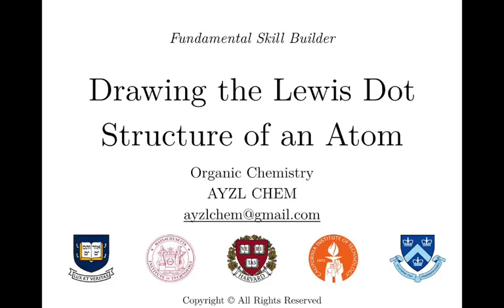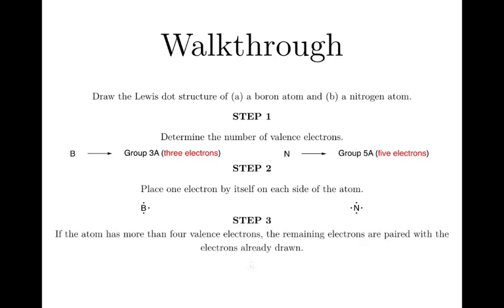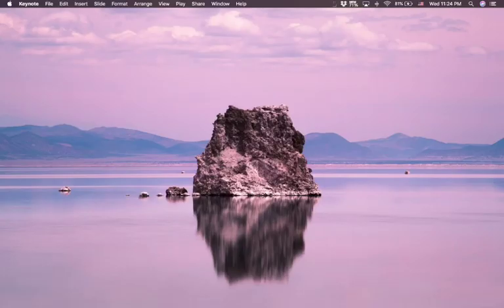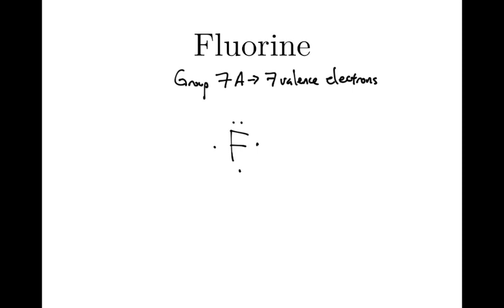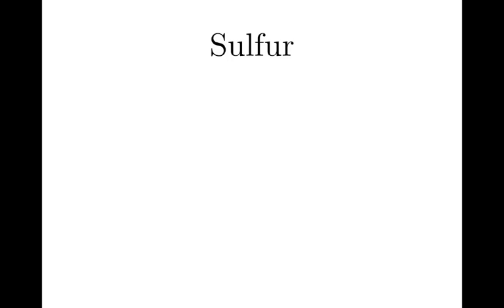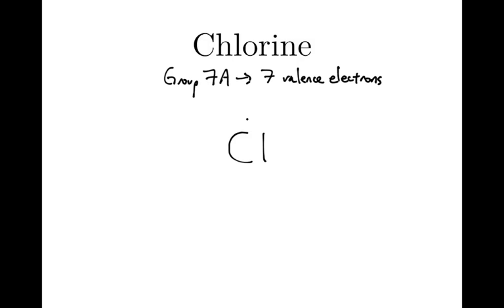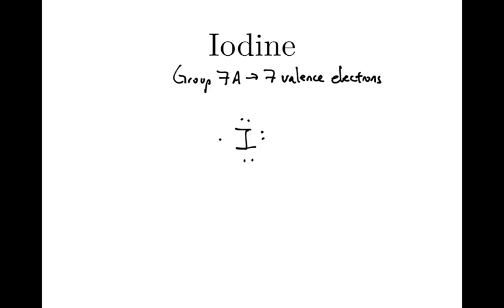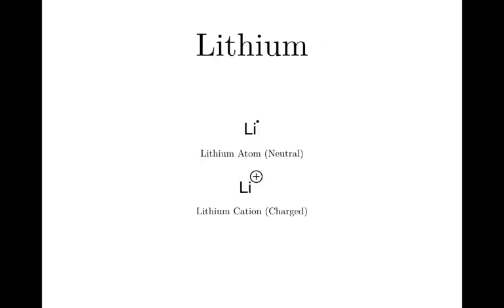Drawing the Lewis Dot Structure of an Atom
Organic Chemistry: Fundamental Skill Builder

I help out students of all ages in chemistry courses. I am able to teach in the following chemistry subjects: AP Chemistry, General Chemistry, Organic Chemistry, Inorganic Chemistry, Analytical Chemistry, Physical Chemistry, and Biological Chemistry.